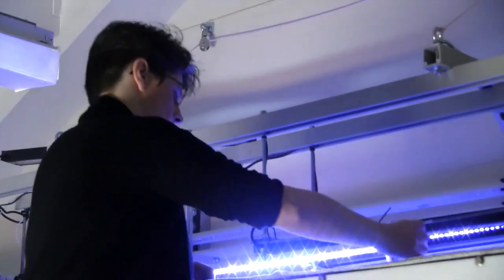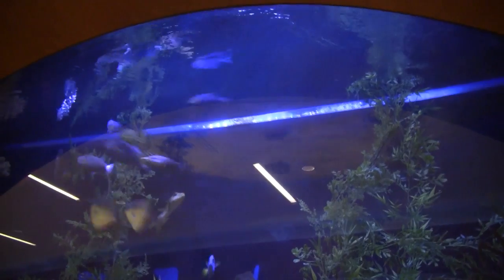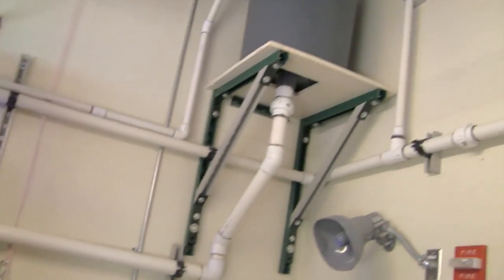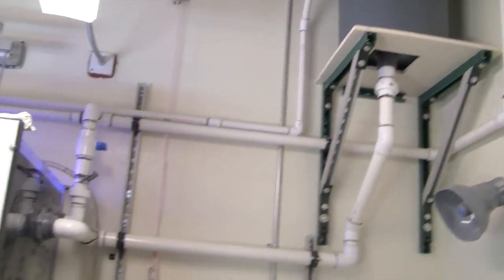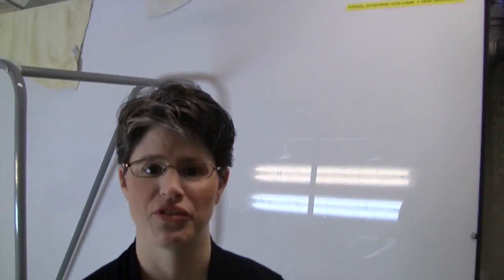Behind the scenes: Feeding the fish at Children's Hospital of Wisconsin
Have you ever wondered how we feed the fish in our fish tank at Children's Hospital of Wisconsin? Watch as Lori Albers, family resource coordinator, gives you a behind-the-scenes look at how we do it. Learn more about our Family Resource Center at Children's Hospital of Wisconsin